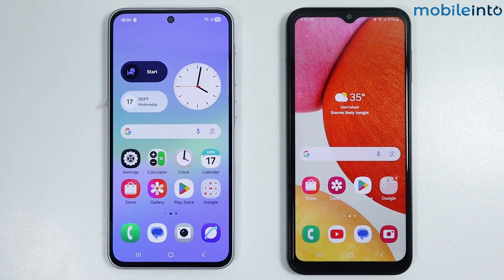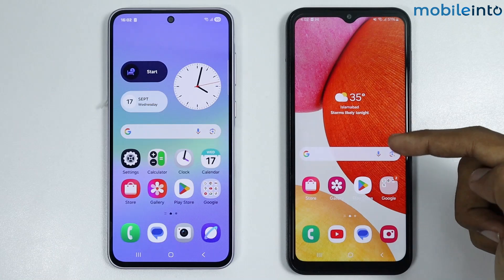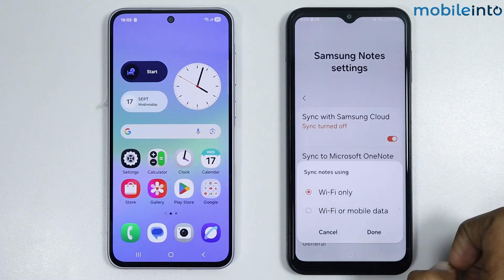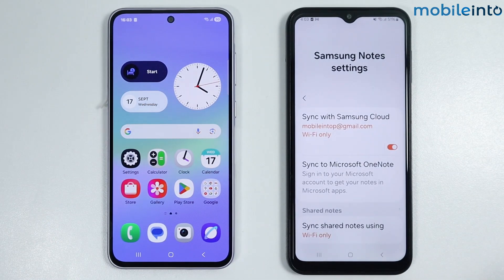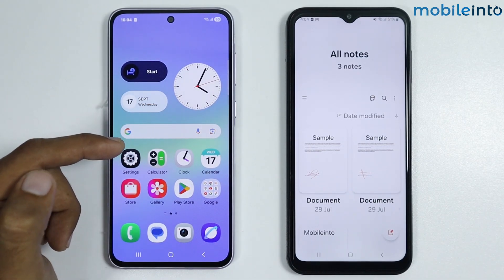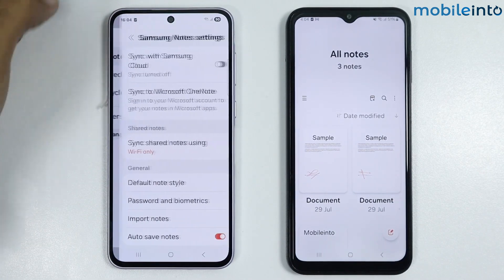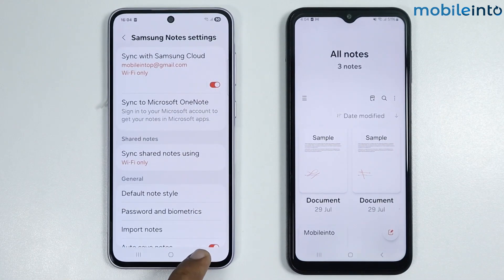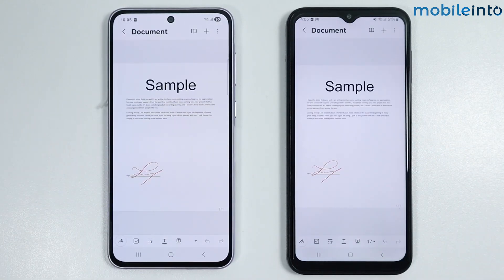[2025] How to Transfer Notes from OLD to New Samsung Phone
In this video, we will learn how you can transfer samsung notes from old to new Phone. If you want to move samsung notes or find samsung notes settings to transfer notes, follow these steps.